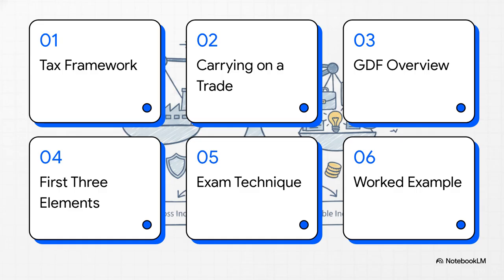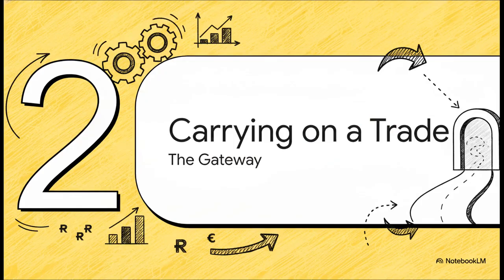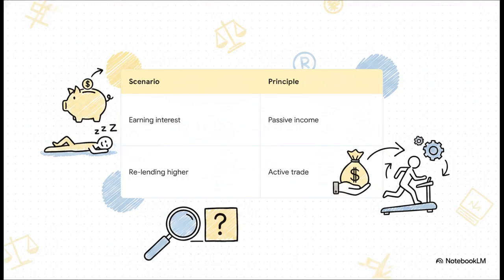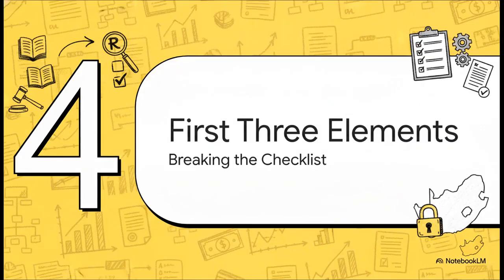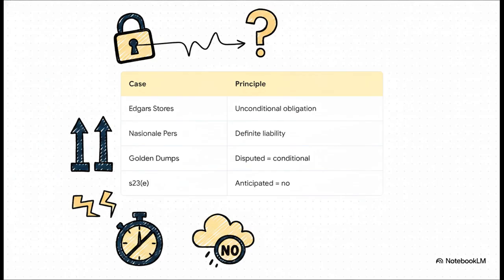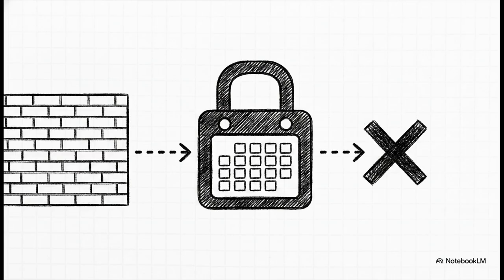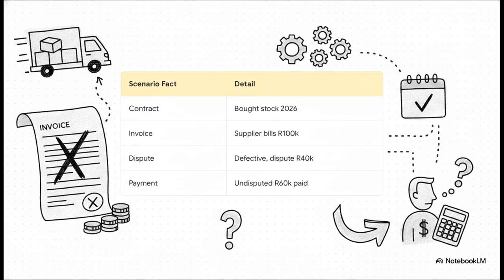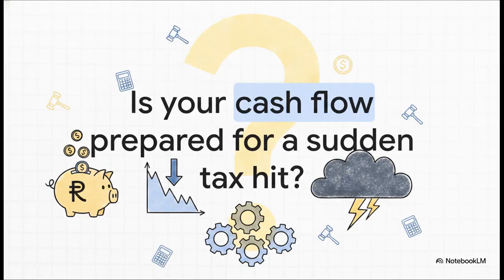General Deduction Formula Part 1 | SA Tax | Carrying on a Trade, GDF Elements & Key Cases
Master Part 1 of the General Deduction Formula. Covers carrying on a trade, the 6 GDF elements, expenditure and losses, actually incurred, and during the year of assessment — with all key cases. Built for BAccSc, CTA, and SAICA students.